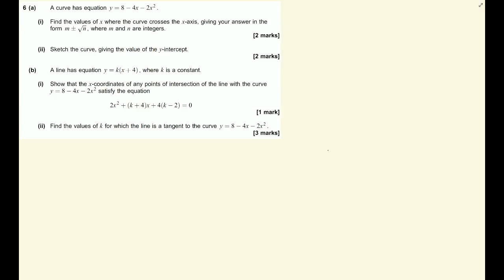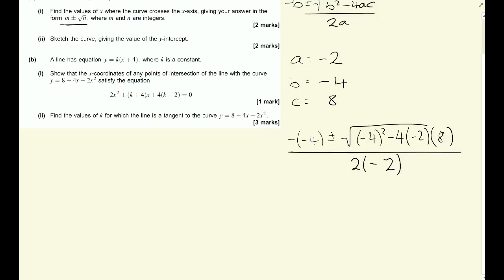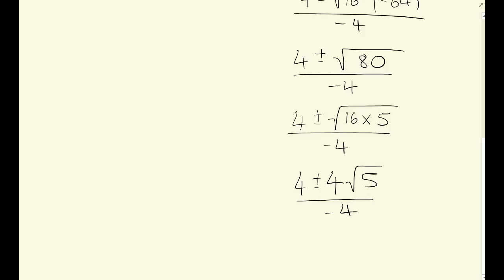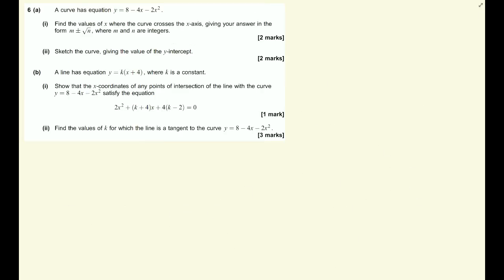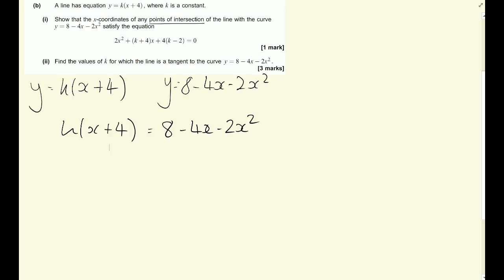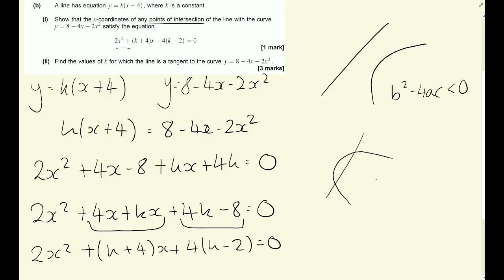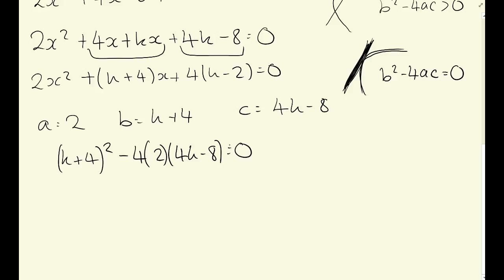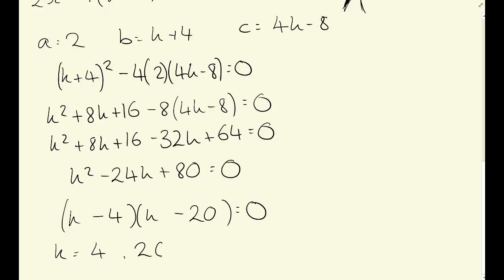AQA June 2016 - Core 1 Question 6